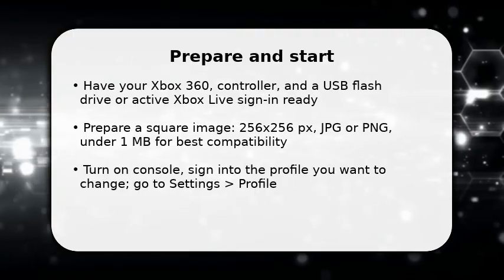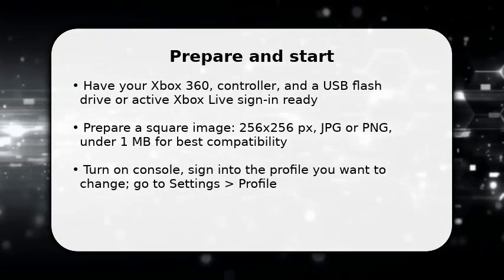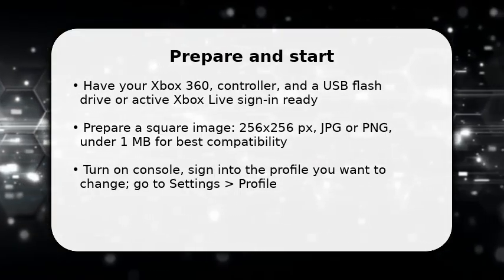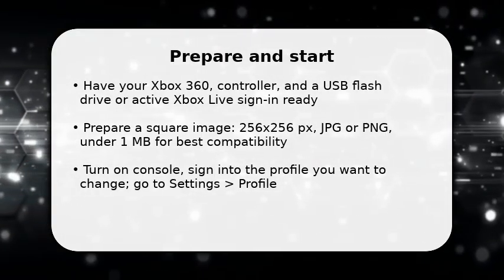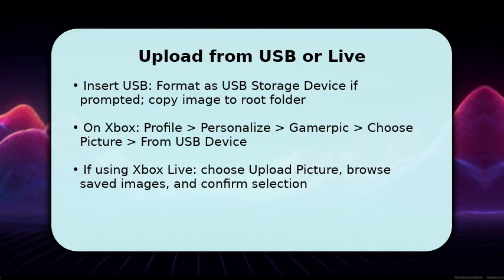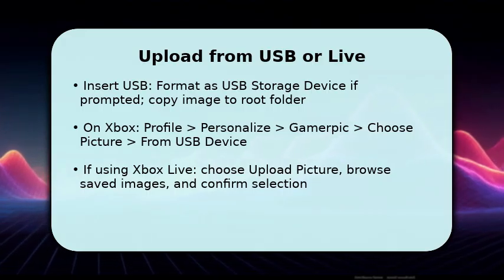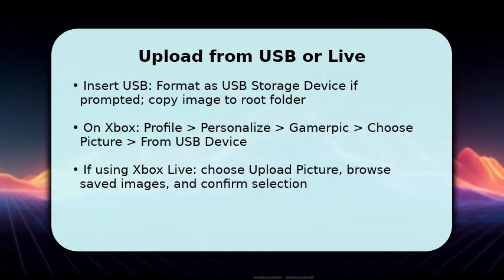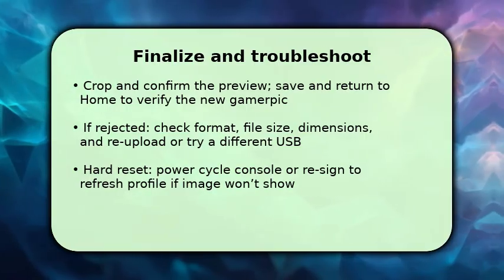How to Get Xbox 360 Profile Pictures - Easy Guide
This video provides a step-by-step guide on how to change and manage your Xbox 360 profile pictures. Learn the quickest way to update your avatar with ease, ensuring you stand out in multiplayer games.

Xbox 360, profile picture, change account photo, avatar customization, multiplayer gaming appearance, easy guide